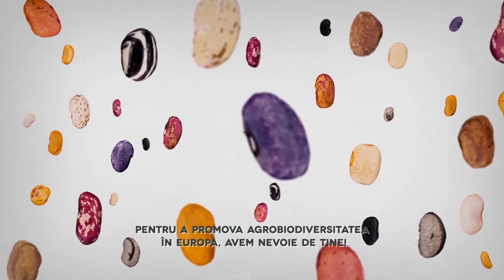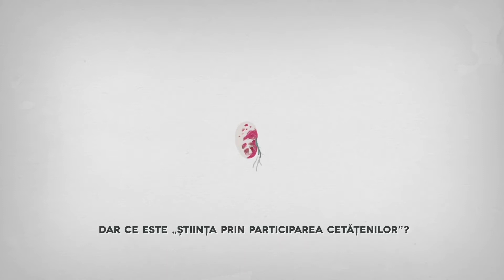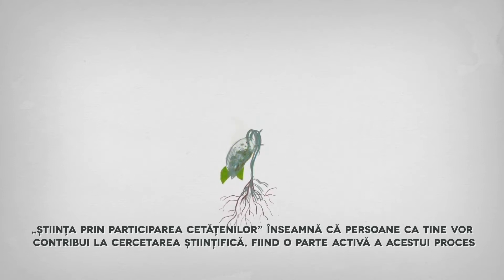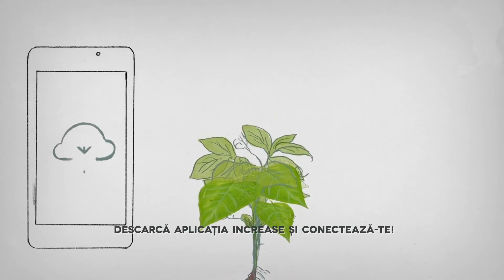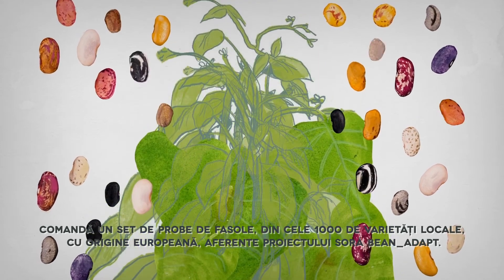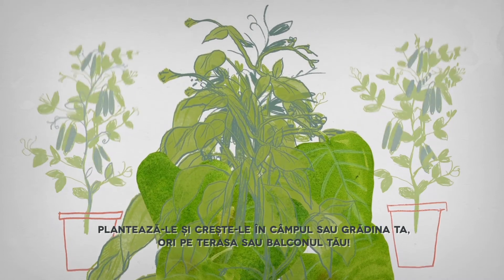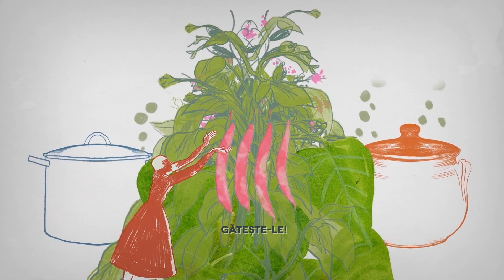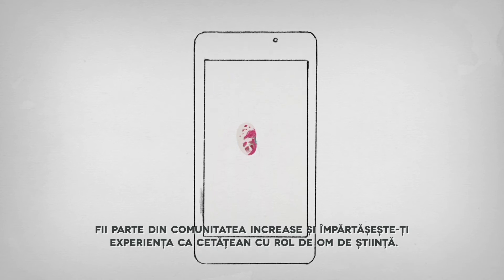INCREASE I Become a Citizen Scientist! - ROMÂNĂ